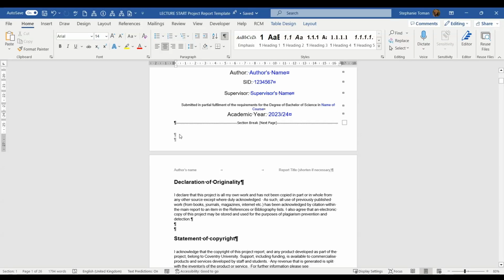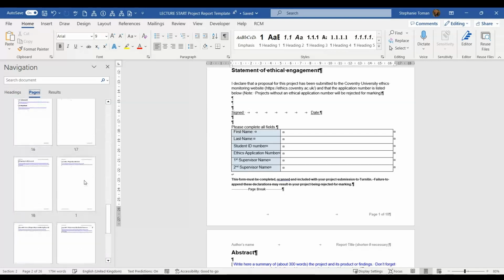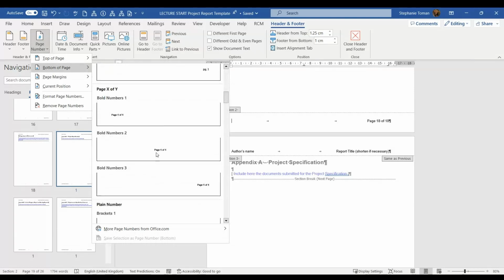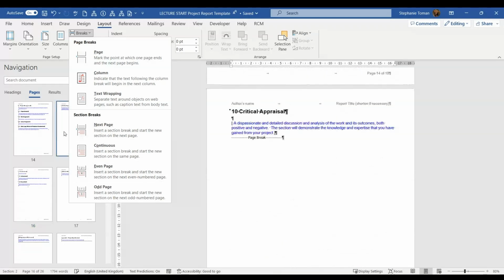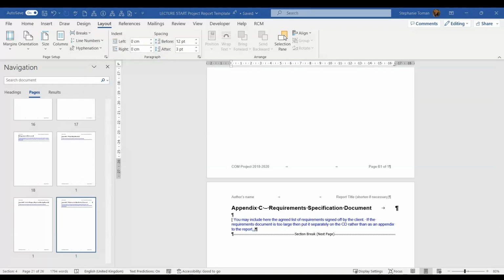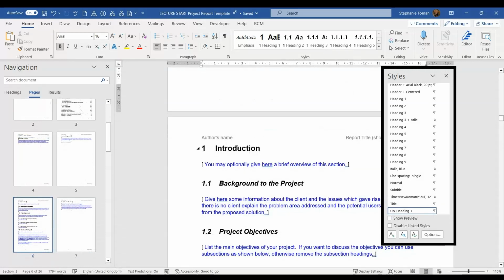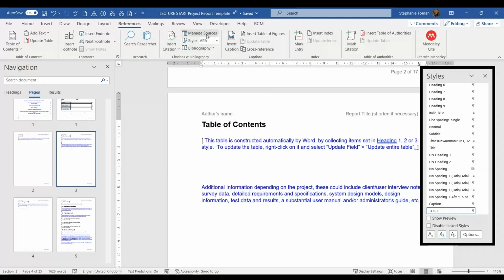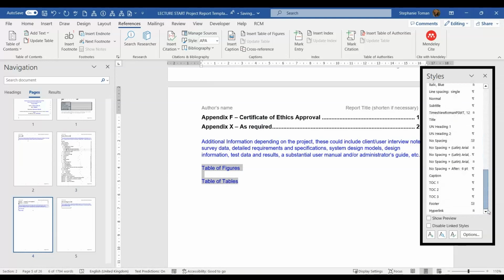02: Overview the Template with the Show/Hide feature.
Continuing with the Template for the Word Project Report - looking at Pagination: activation, particular page numbering, page formatting and how to rest the formatting.

Understand the Page Breaks and they affect the formatting of the project information, page numbering including Link to Previous. You need headings to use in the automated feature, Table of Contents and if updating, you can do all instances at once.

You will be able to download the demonstration Template, the Final Template and the Captions that has been used in the videos. You can go along with the demonstrations as a first step. You can directly apply your new or more efficient Word skills to your project report confidently.